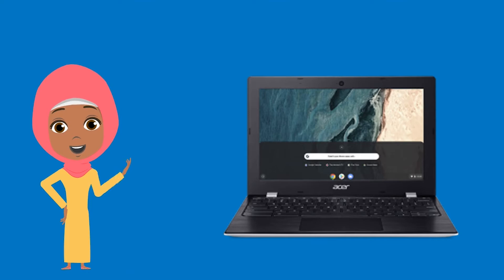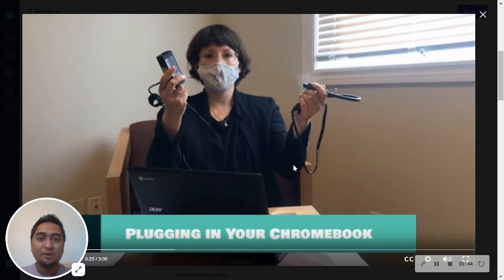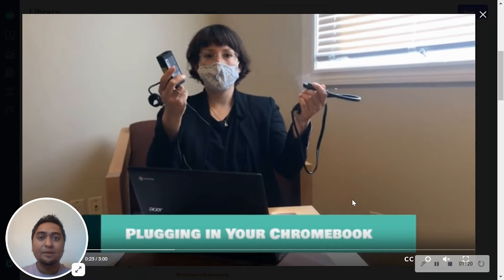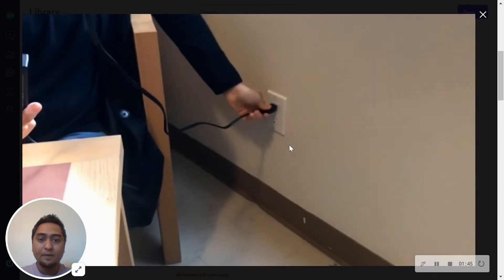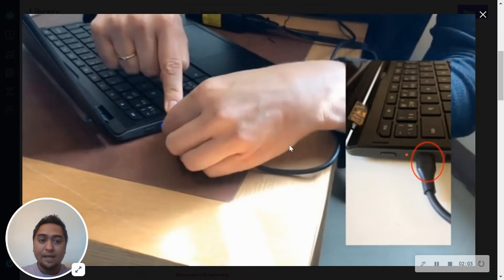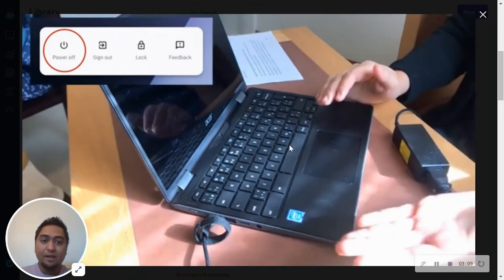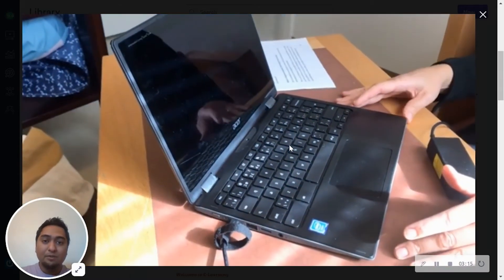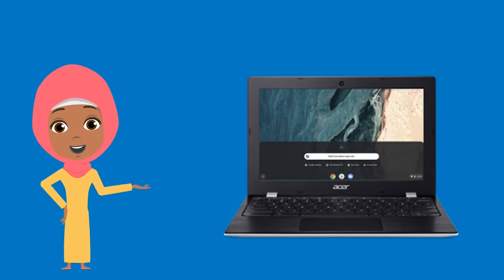Video Ek: Chromebookore istama gori bala \ Video 1: Plugging in Your Chromebook